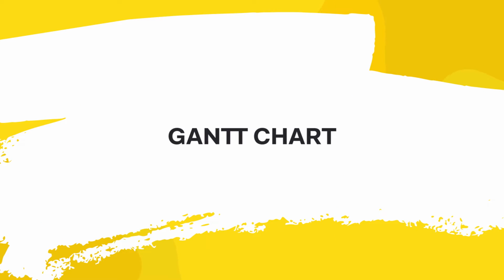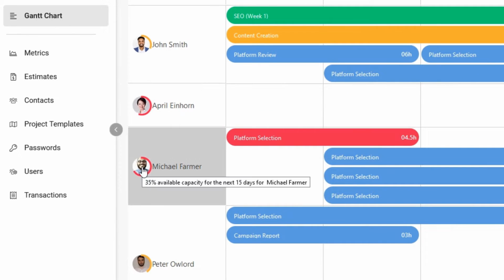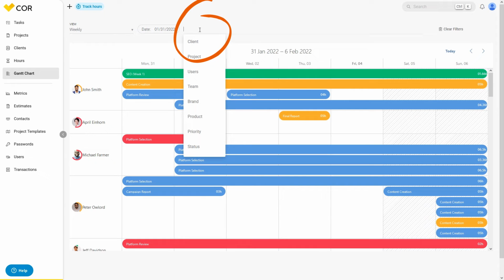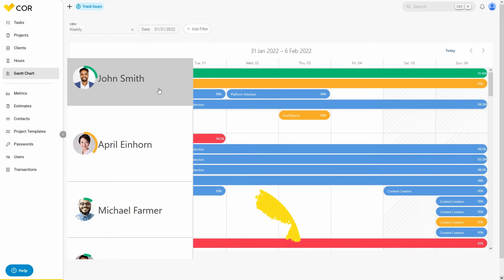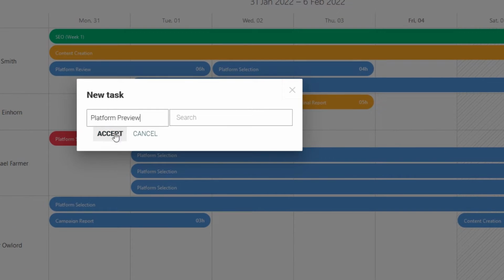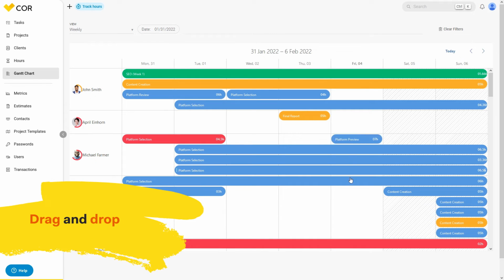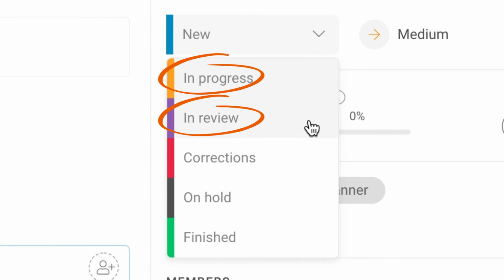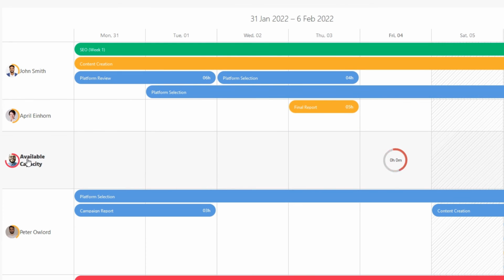COR - How to use the Gantt Chart - First Steps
¡Welcome to this mini tutorial on How to use the Gantt Chart - First Steps!

Welcome to the Gantt Chart. This resourcing tool allows for a detailed look into the team’s current workload. It also highlights the overall availability and capacity each person has to take on new tasks. The user can select a weekly, bi-weekly or monthly view, as well as a customization of the filters.

Each user has a dedicated avatar which is encircled by a specific color based on their availability for the next 15 days. These avatars are found throughout the system to help Project and Account Managers quickly and easily understand the workload of their teams. When a task is assigned to a collaborator, it will display on the Gantt chart along with the amount of time assigned to that person. Through Drag-and-Drop it is easy to adjust timelines and even reassign a task from one user to another. The color of the task indicates the status of the task - New, In Process, On Hold and Finished.

By clicking on the individual avatar, you are able to see the daily capacity of that user based on their assigned daily hours.
In order to view the Gantt Chart correctly, the creator of the Task must select the start and end date of each Task, if not, these won’t appear in the users’ chart.